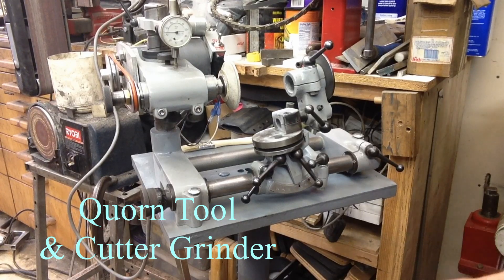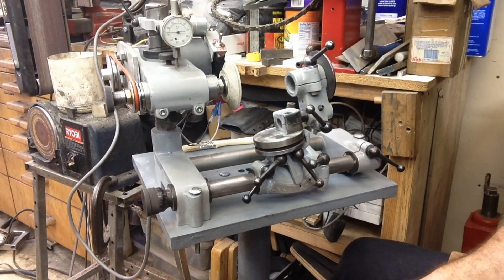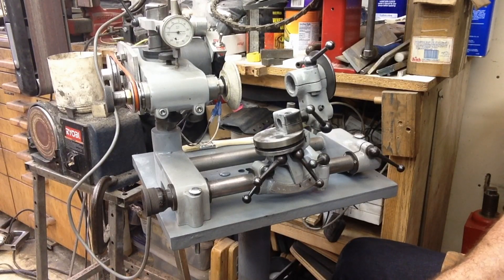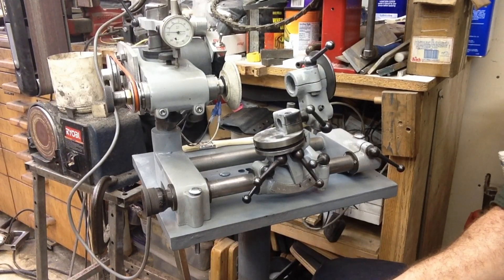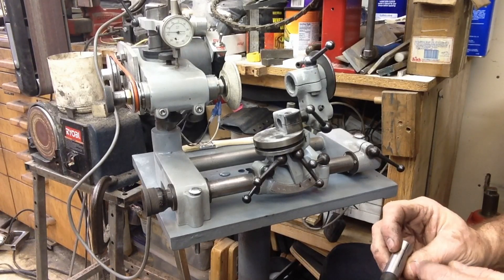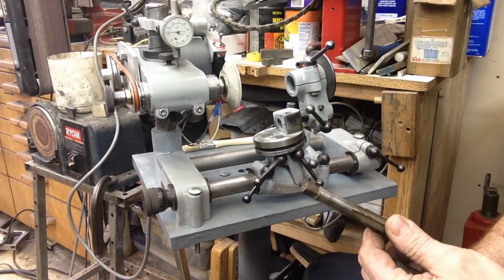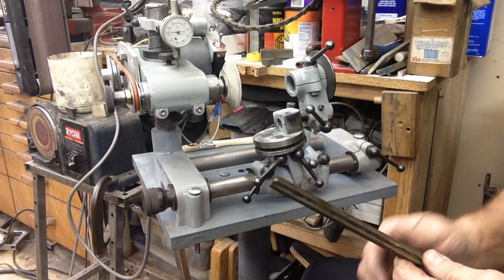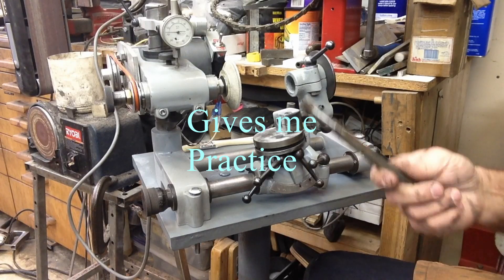Building an Atlas 10" Production Lathe Part 30: Problems! 2nd Production Run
In this video I am preparing for the second production run and discover clearance problems feeding stock on the Atlas 10" lathe. I start with grinding tooling on the Quorn Tool & Cutter Grinder and once I have the clearance issue solved I show the setup and running of the 2nd part run on the lathe.